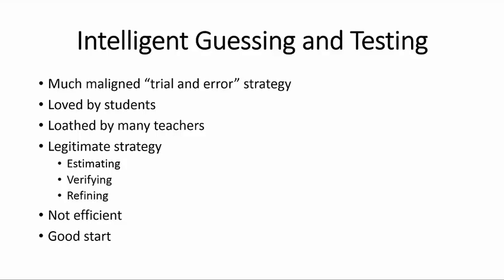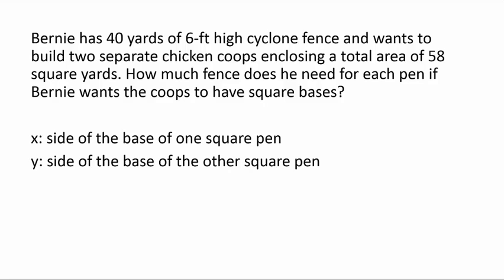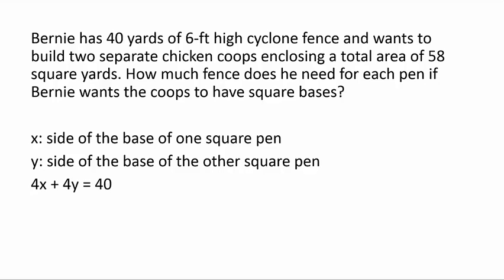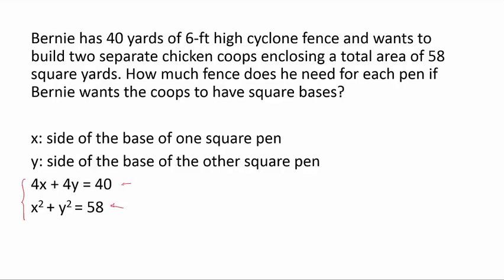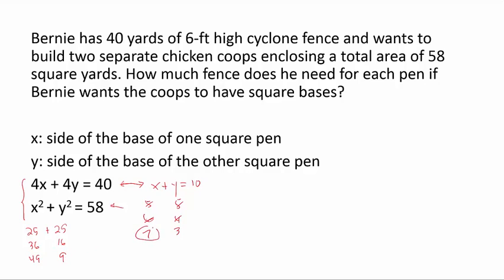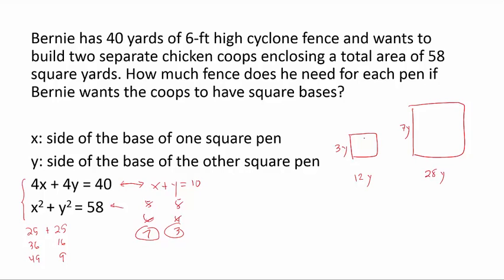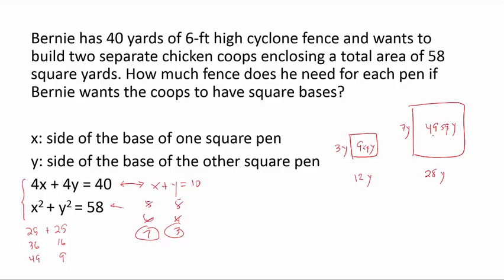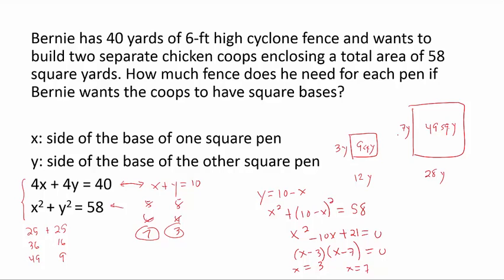Intelligent Guessing & Testing: Problem Solving Strategy 10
Bernie has 40 yards of 6-ft high cyclone fence and wants to build two separate chicken coops enclosing a total area of 58 square yards. How much fence does he need for each pen if Bernie wants the coops to have square bases?

These short videos are meant for instructors or students wishing to give a practical framework to problem-solving. We first introduce a three-step process:  Understanding, Strategizing, and Implementing. We then present 10 strategies (Posamentier & Krulik, 2015) and explain each of them individually in separate videos.